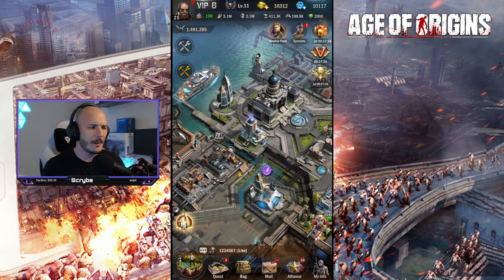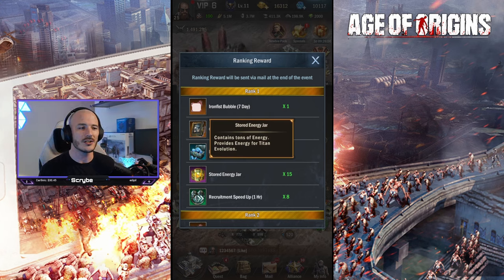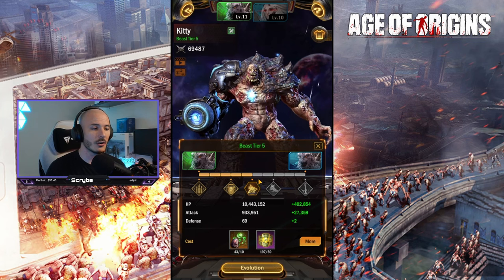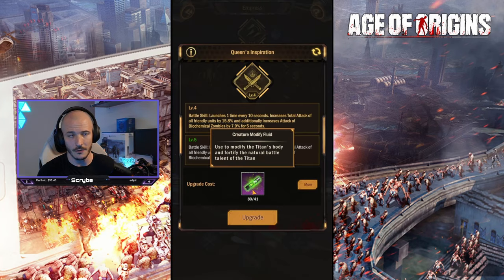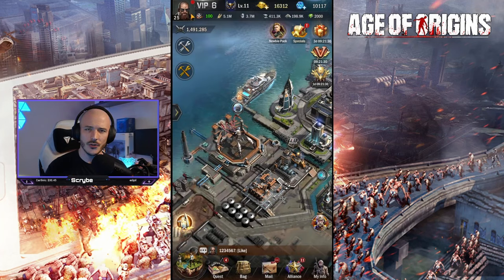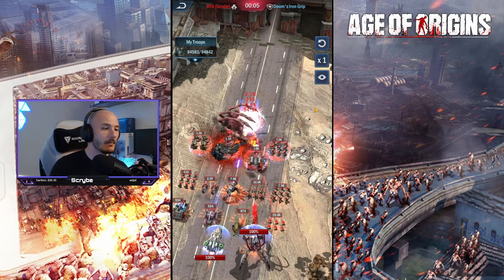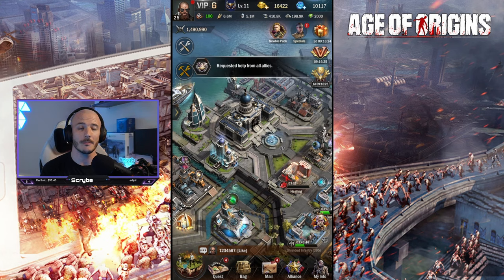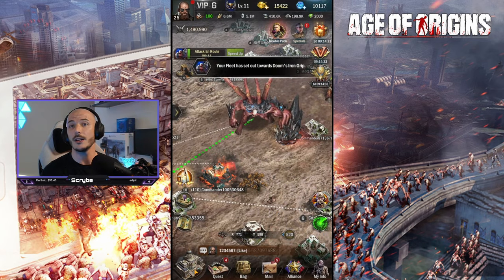Age of Origins Doom's Iron Grip Guide!